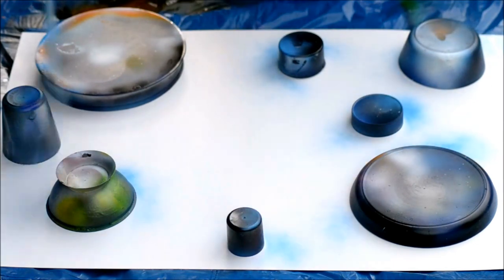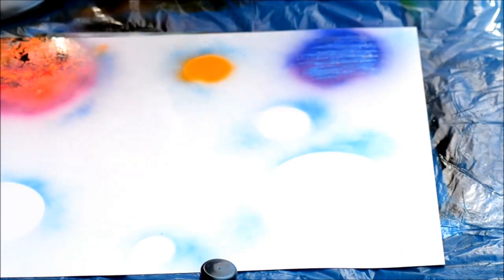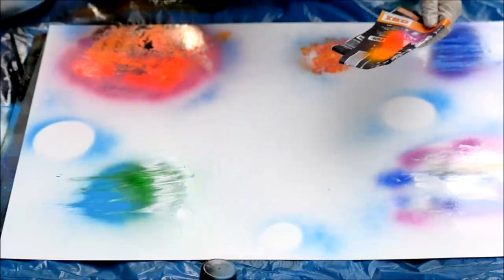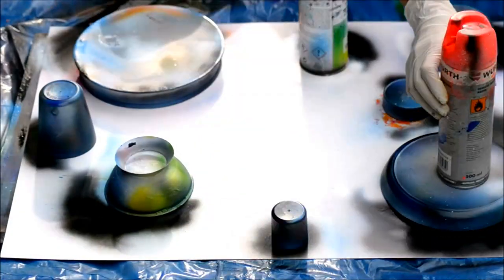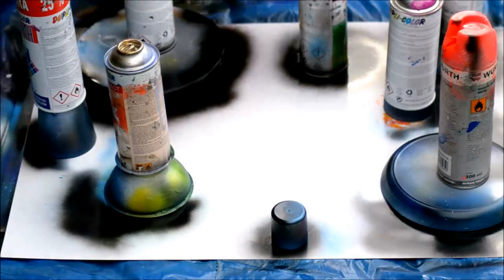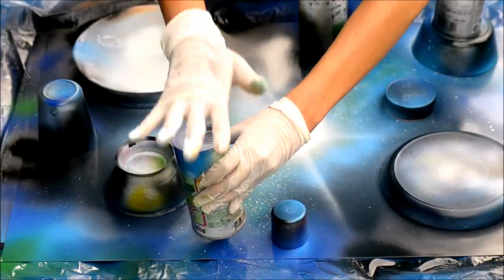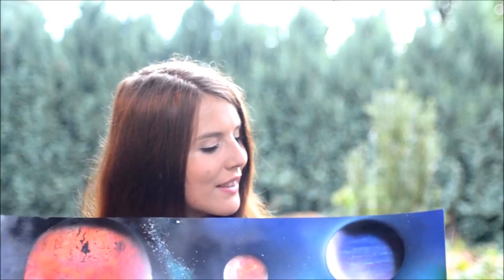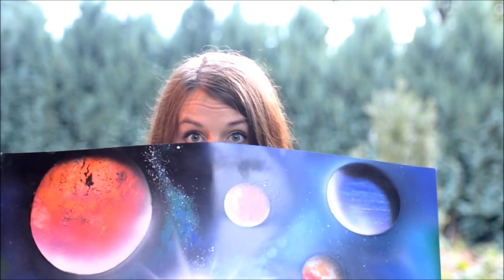How to Paint a Galaxy | Spray Paint Art for Beginners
Hello guys, this video was created to inspire the beginners in Spray Paint Art to create space - galaxy. Even if this is your first day of spray painting, you can do the same painting like I did, trust me. Planets are good for start as they are pretty easy and you can learn on them how to create various textures. Make sure than when shadowing your planets is done (black and white spray), you leave your painting to get dry before you put a lid on it (5-10mins). Otherwise it can get dry on the lid and when you take it off, it will rip the paint on the edges, planets then don´t look such natural. You can use all the colors and shades, that is the biggest fun when making space.

You will need:
- lids - old cups and plates from your kitchen, basically anything round
- newspapers - for making a texture
- sponge - cool for nebulas
- sprays, gloves, and half mask respirator (safety first:) )
Have fun, maybe you´ll find out how to make some cool texture!